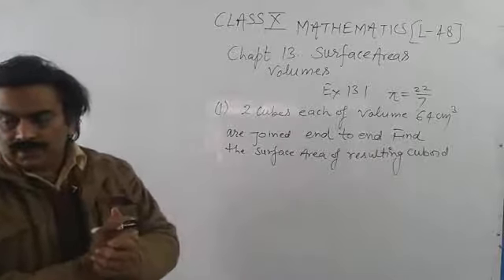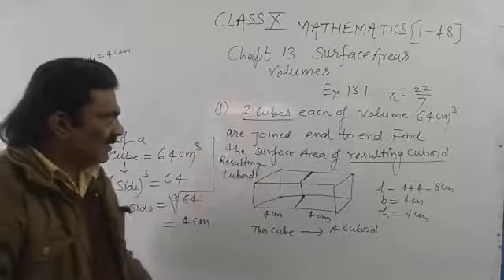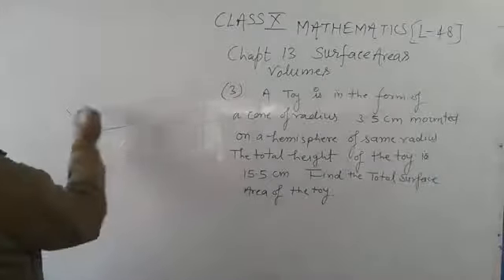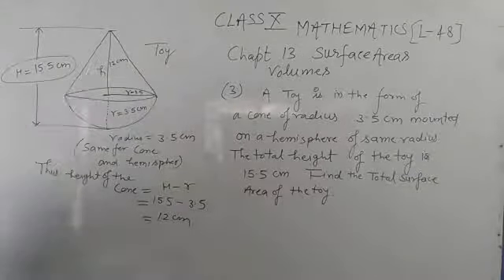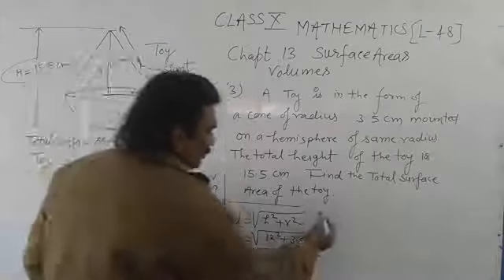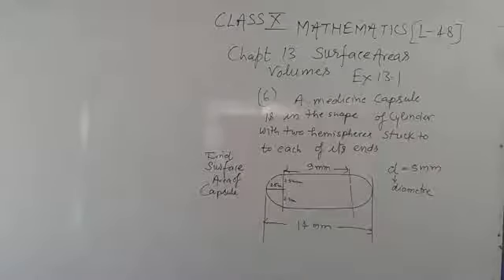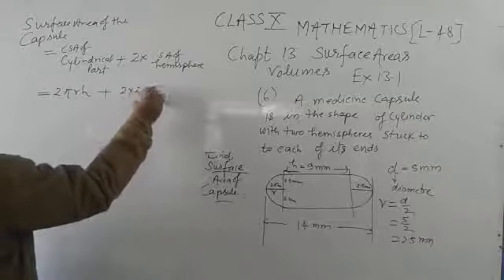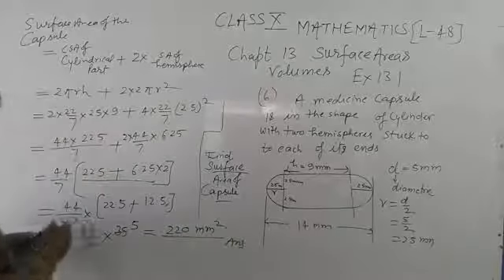L 48 CLASS 10TH MATHEMATICS CHAPTER 13 SURFACE AREA AND VOLUMES